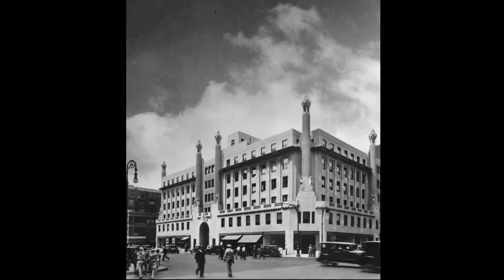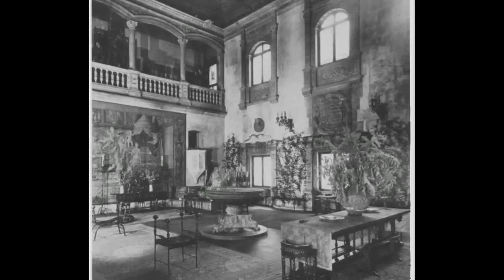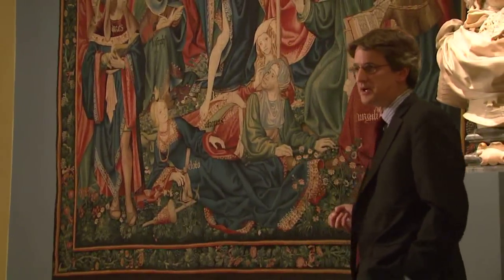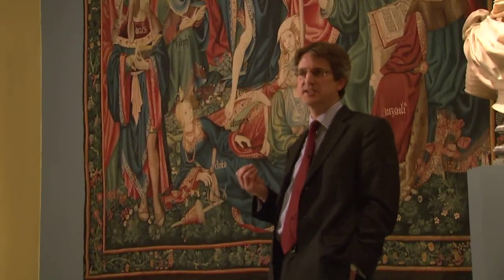A Scholars' Day Workshop: On the Tapestry "Triumph of Fame"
Learn more about the exhibition The Philippe de Montebello Years: Curators Celebrate Three Decades of Acquisitions, on view at the Met October 24, 2008 - February 1, 2009

Standing in front of "Triumph of Fame", from a set of The Triumphs of Petrarch, Director Thomas P. Campbell speaks about the history of tapestry collecting in early twentieth-century America—and the challenge of discovering significant pieces in good condition.

Organized by The Metropolitan Museum of Art and The Center for the History of Collecting in America at The Frick Collection, this event takes place in the galleries of the exhibition highlighting the works of art acquired by the Met during the directorship of Philippe de Montebello. Curators speak about the relationships between institutions and donors as they stand in front of featured works of art.